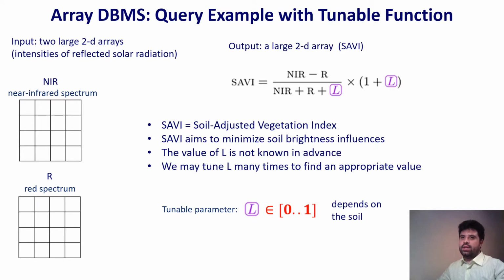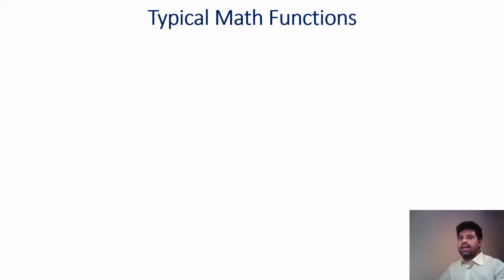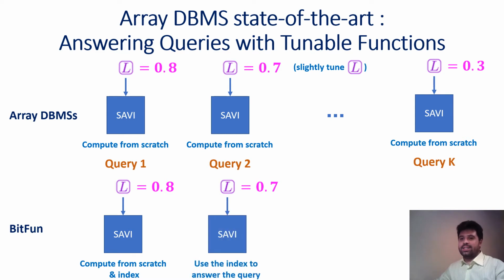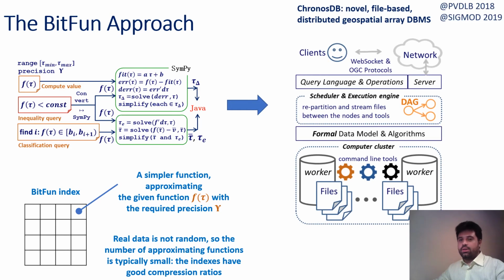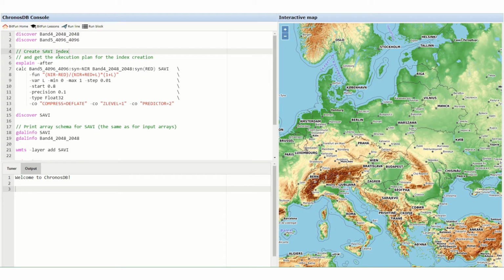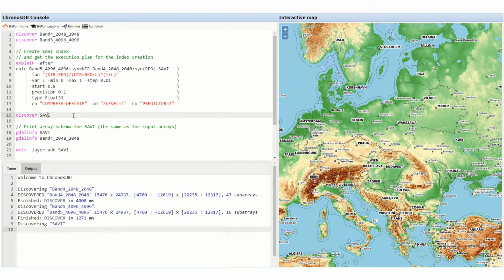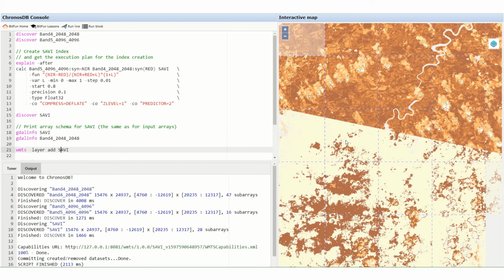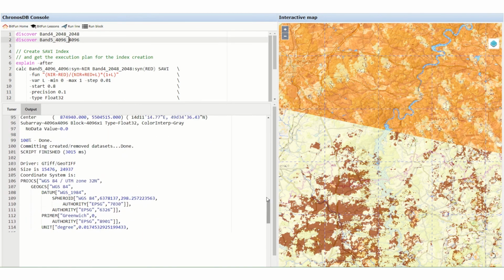BitFun: Fast Answers to Queries with Tunable Functions in Geospatial Array DBMS